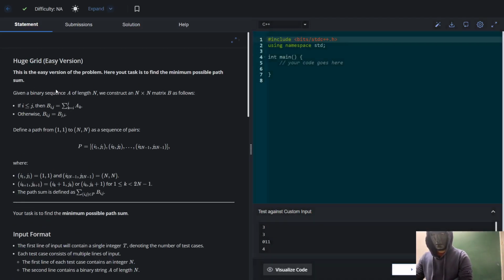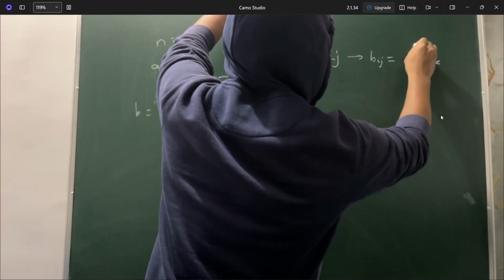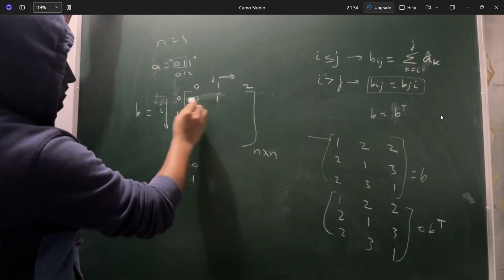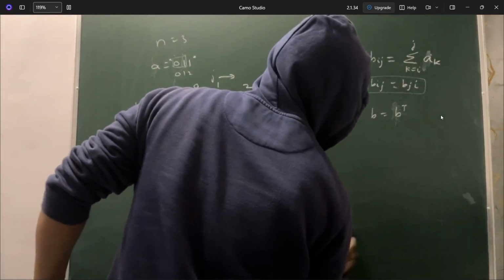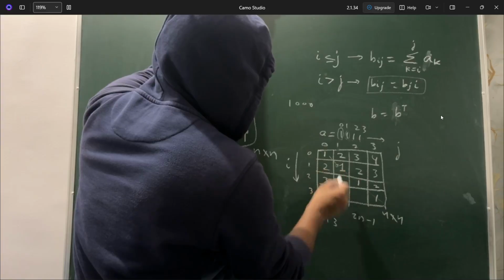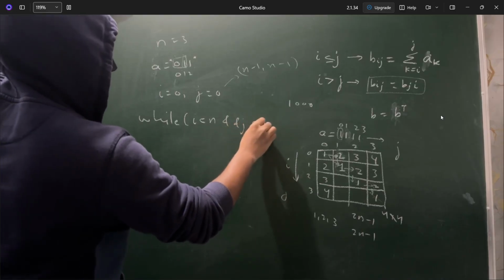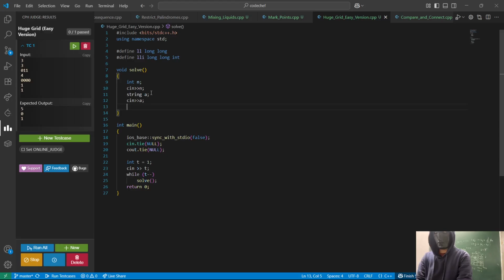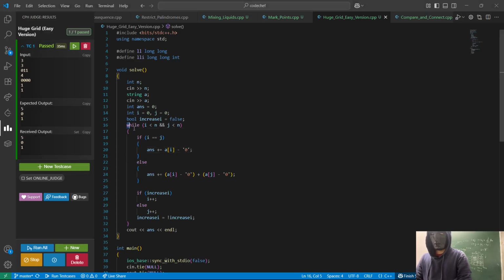Huge Grid (Easy Version) | Starters 201 | Minimum Path Sum in O(N) | Best Competitive Programming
📌 Problem: Huge Grid (Easy Version) (CodeChef)
📌 Difficulty: Easy-Medium

In this video, we solve CodeChef Problem – Huge Grid (Easy Version), where you are given a binary sequence and need to construct an N×N matrix and find the minimum path sum.

You will learn:
✅ How to simplify matrix-based problems using prefix sums
✅ Why the problem reduces to an O(N) solution despite an N×N grid
✅ Optimal path selection logic
✅ Efficient implementation in C++ and Python

⏱ Timestamps:
00:00 Introduction & Problem Statement
02:10 Understanding Matrix Construction (Observation)
04:30 Breaking Down Path Sum Logic
06:15 Optimal Solution using Prefix Sum
08:00 Pseudo Code & Complexity Analysis
09:30 Code Implementation (C++ / Python)
11:15 Testing & Edge Cases